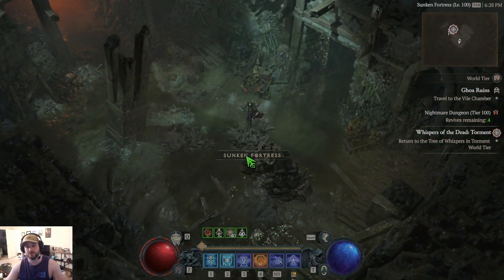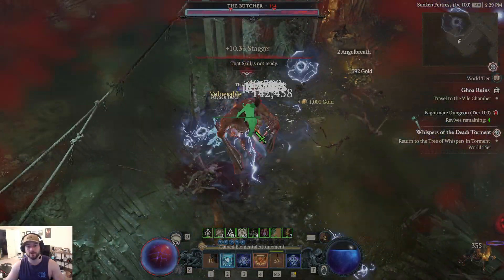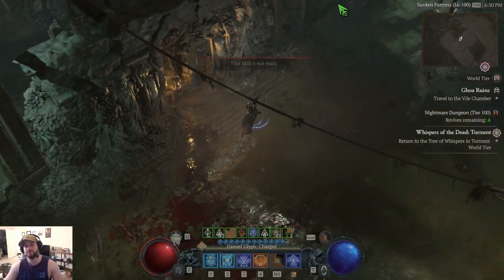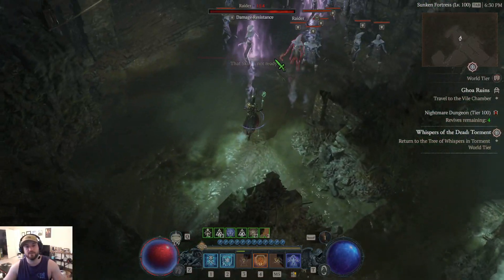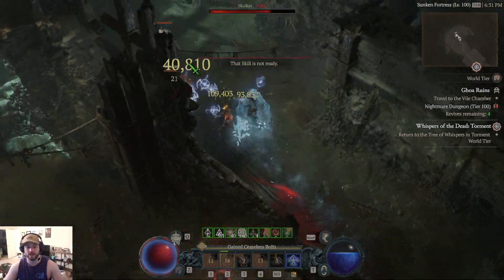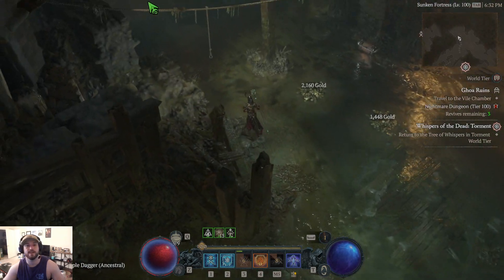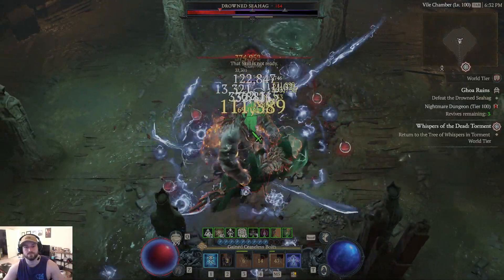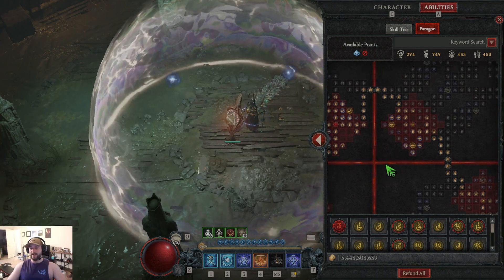Diablo 4 - Season 2 Sorcerer - Charged Bolts - Skeet Shooter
Can run X'fals, will mention affix changes in build eventually